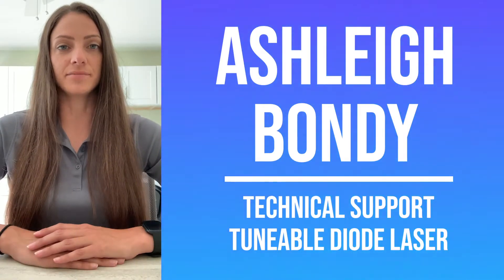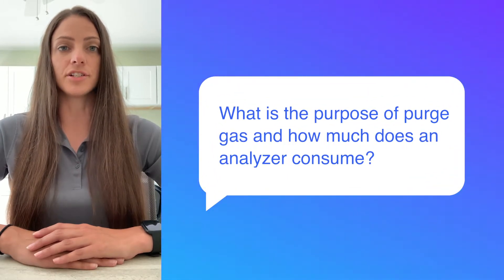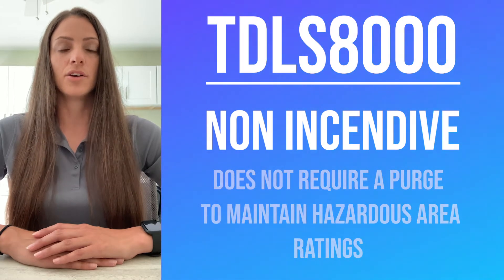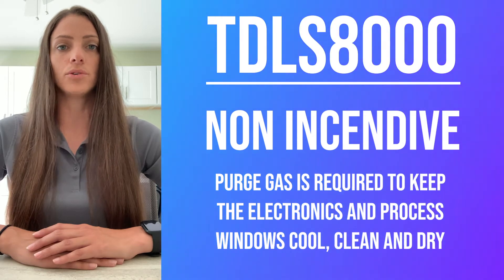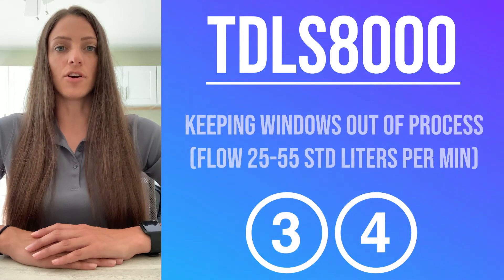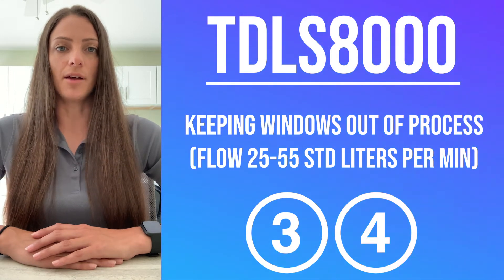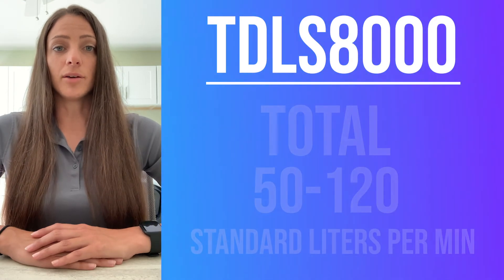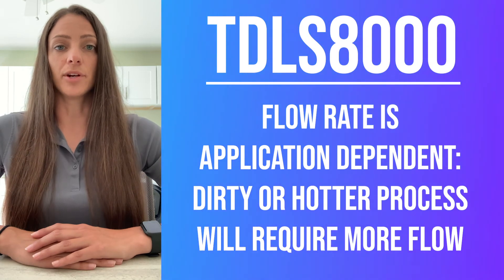Why Purge Gas and How Much is Typically Consumed?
Why Purge? - This week on Yokogawa's ThursdayTip we will hear from Ashleigh in our North American office explain what the purge gases are for on the TDLS8000 and how much they typically consume.

The TDLS8000 is non incendive and does not require a purge to maintain hazardous ratings. Purge gas is required to keep the electronics and process windows cool, clean and dry. Average consumption can run between 50-120 standard liters per min.